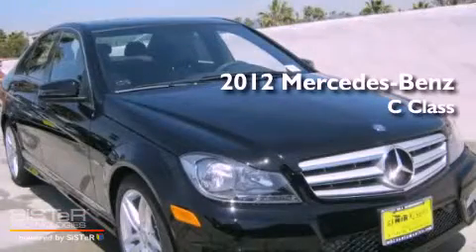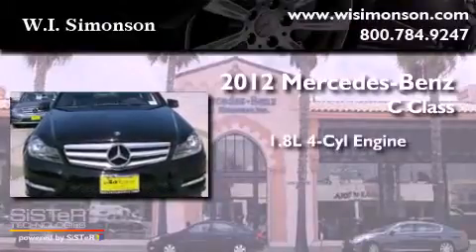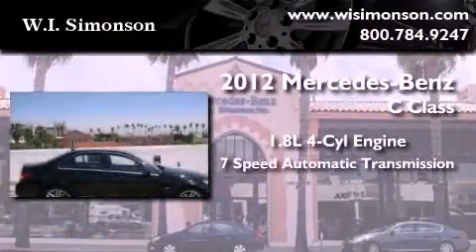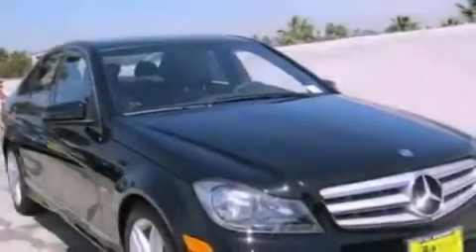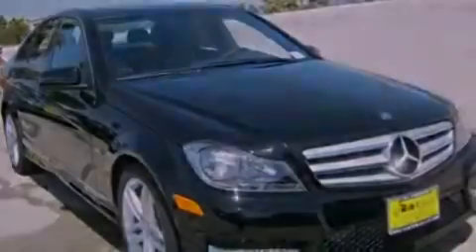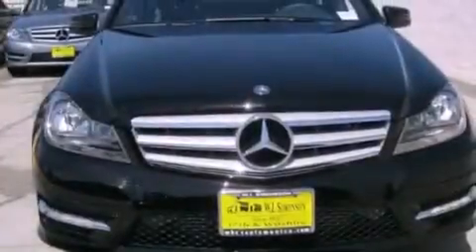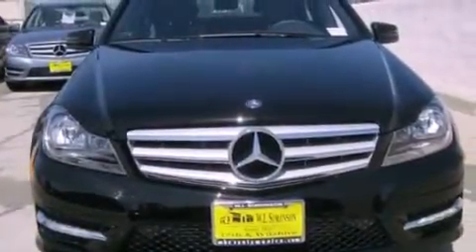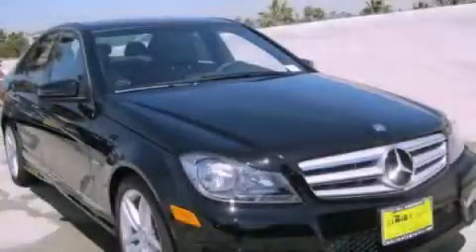2012 Mercedes-Benz C Class Santa Monica CA 90403